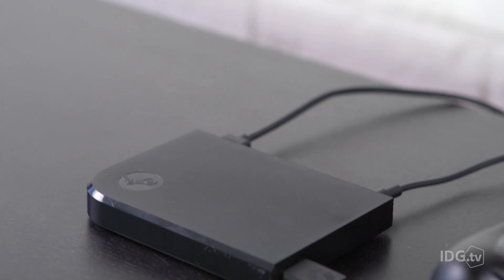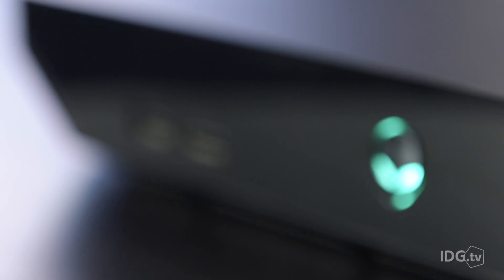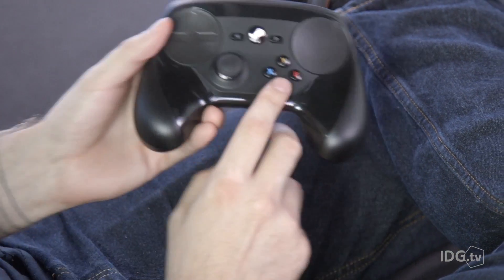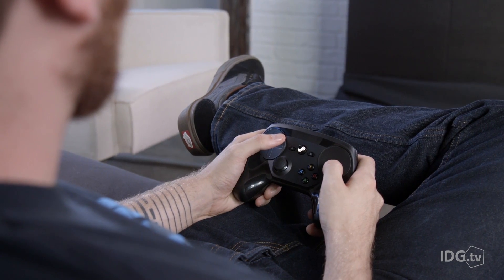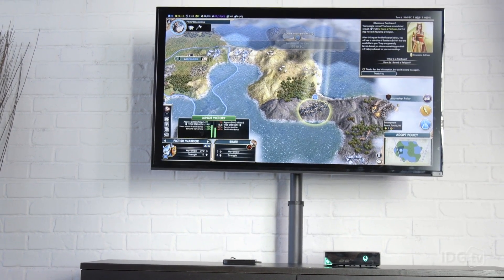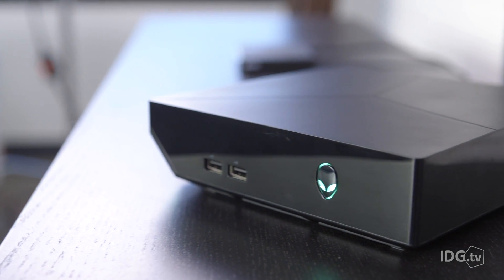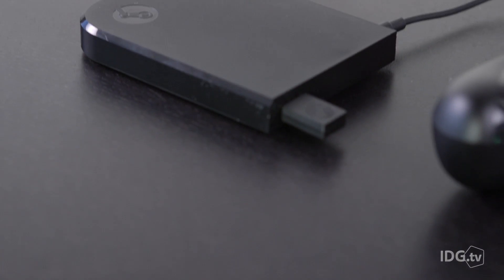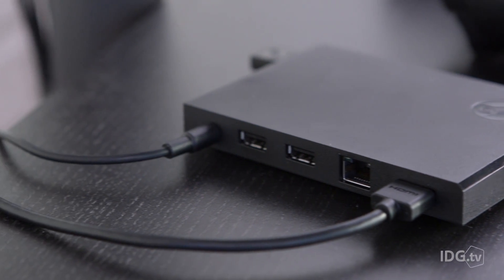Så bra är Valves nya spelplattform Steam Machine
Nu har Valves spelplattform Steam Machine börjat säljas i USA. IDG News Service har testkört den.

(Den här filmen publicerades ursprungligen i oktober 2015.)